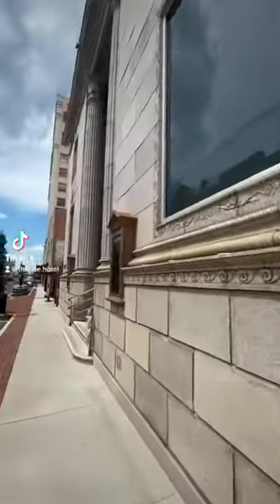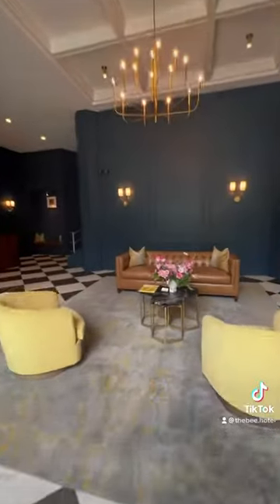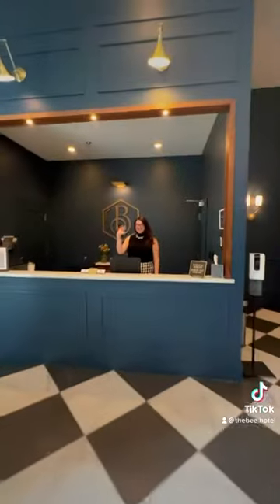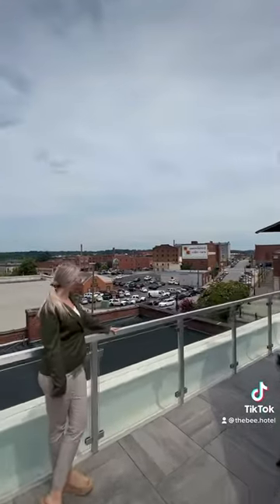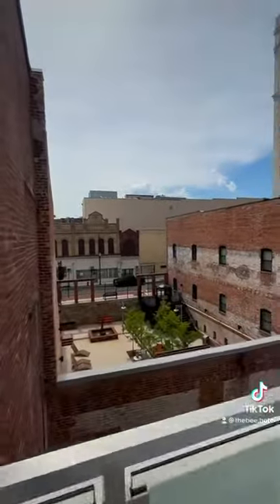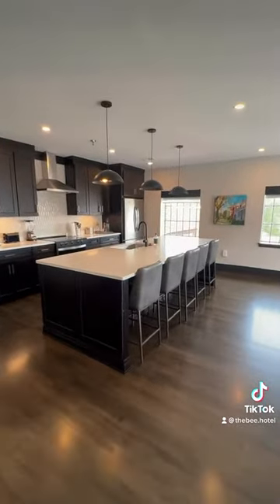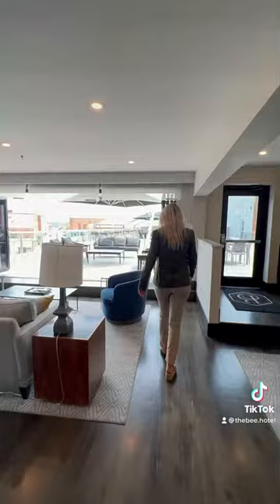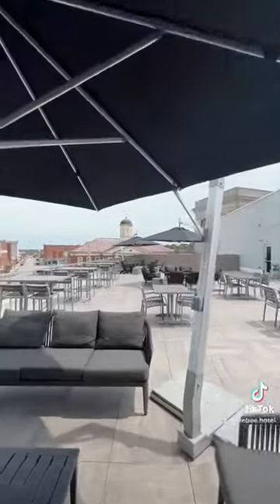Tour The Bee Hotel | Danville, Virginia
Hotel staff and interns give a tour of The Bee Hotel in Danville, Virginia.